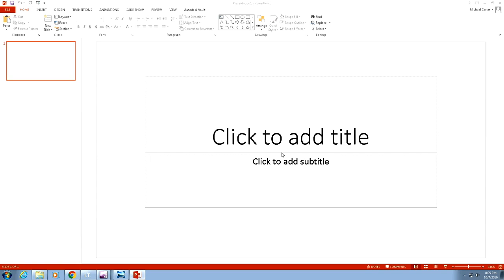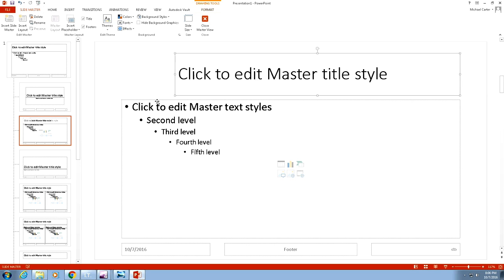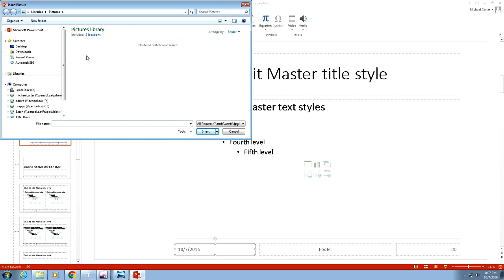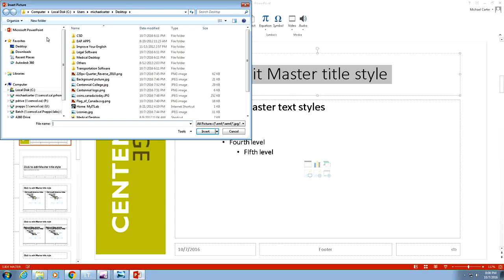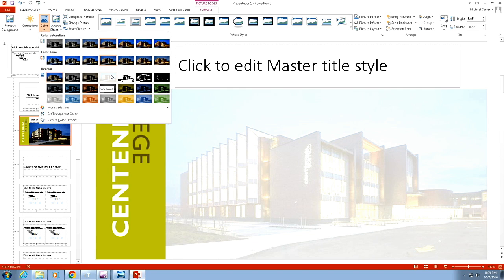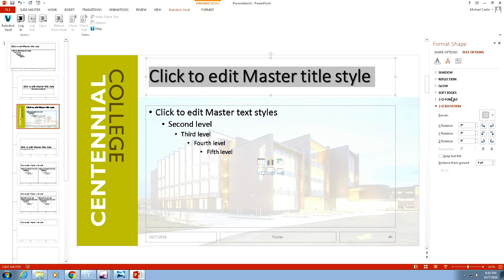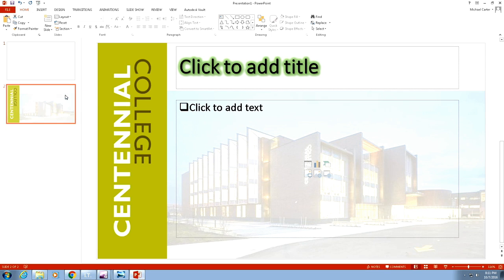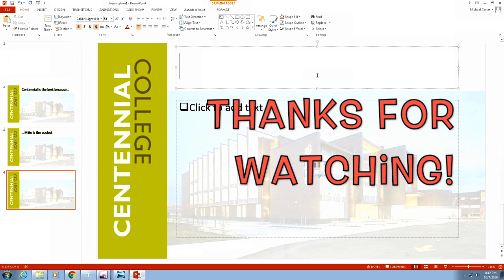Intro to Slide Master in PowerPoint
This video is will introduce you how to use Slide Master to ensure consistency throughout your slides.